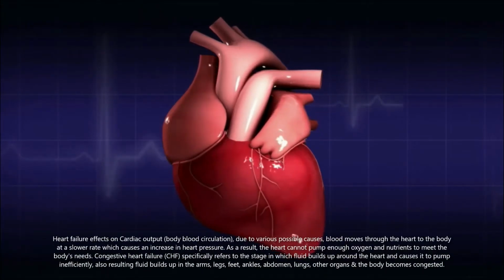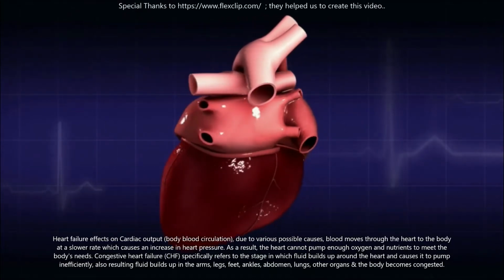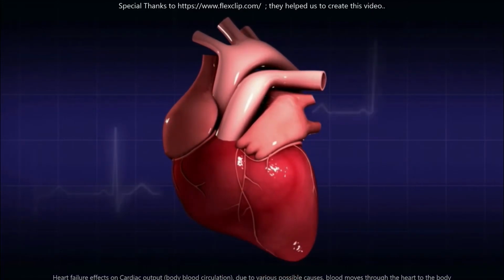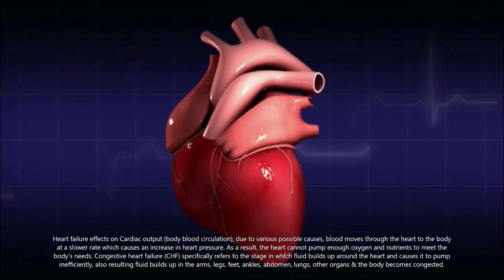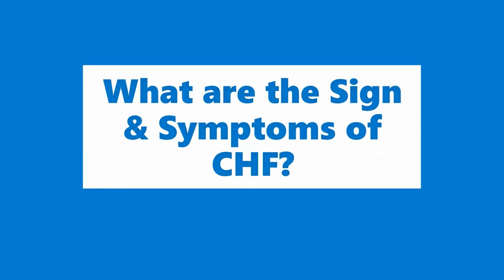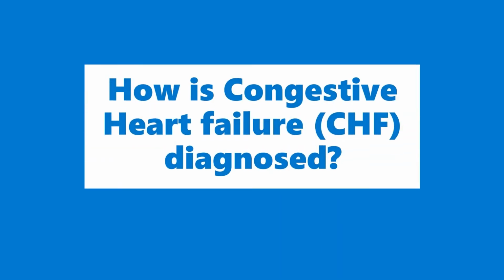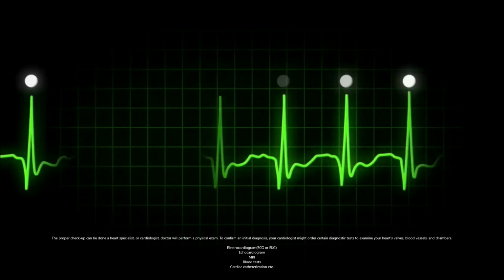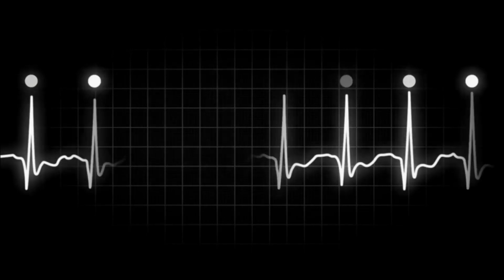Heart Failure (HF)- Risk factor, Cause, Prevention, Diagnosis & Treatment/ Congested Heart Failure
Know what is the Cause of Heart Failure (HF), What are the treatment of Heart Failure (HF), Prevention of Heart disease